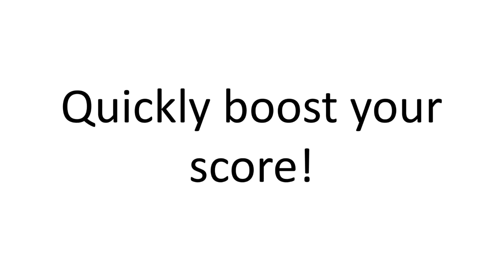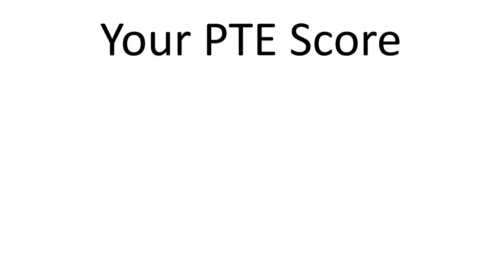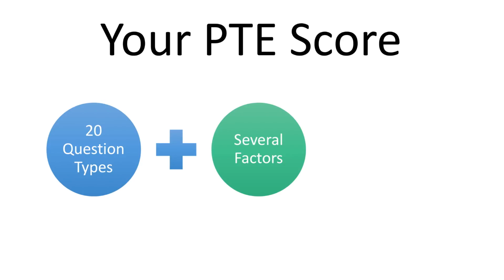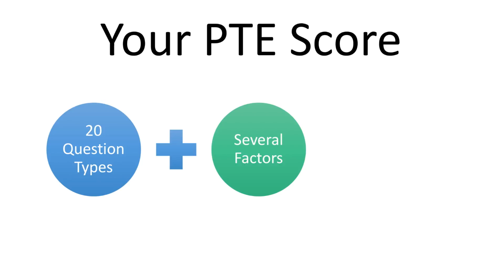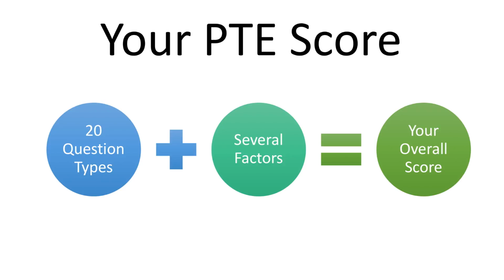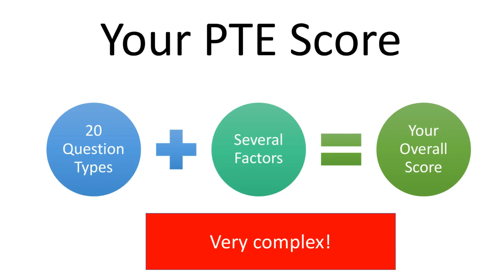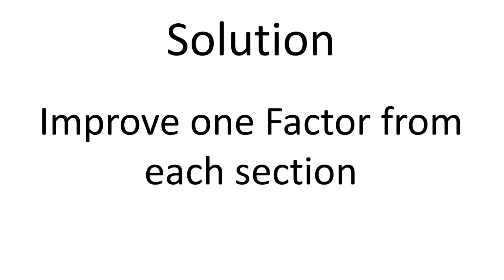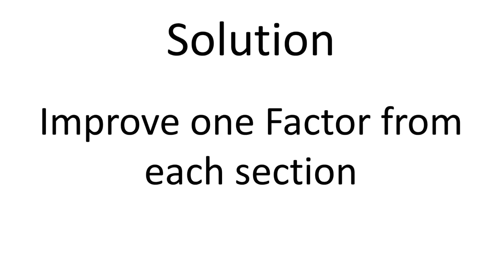[Must Watch] How to increase your PTE score easily and quickly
In this video learn how to increase your PTE Academic score quickly and easily. One simple thing in PTE Speaking, Writing, Reading and Listening sections can make all the difference.